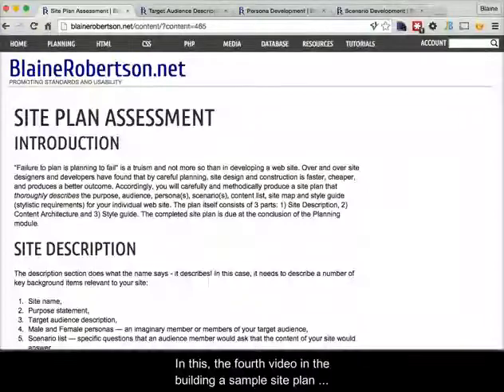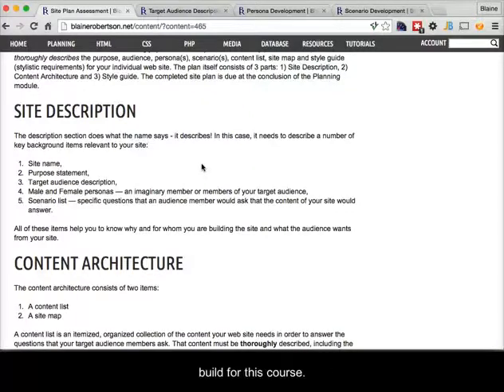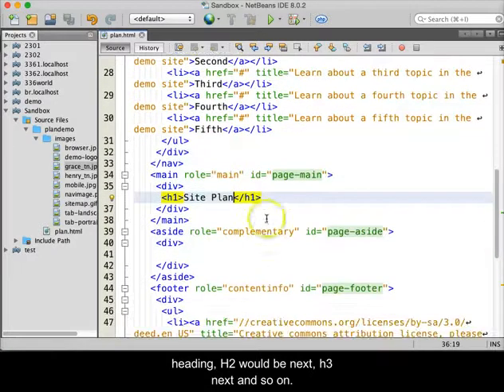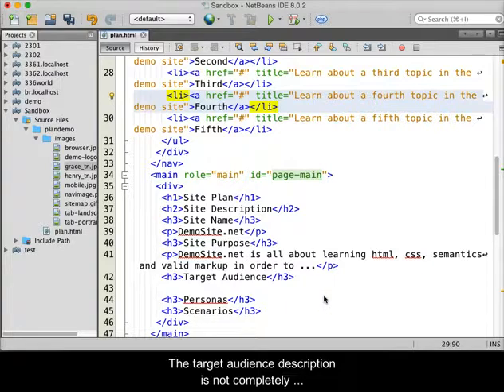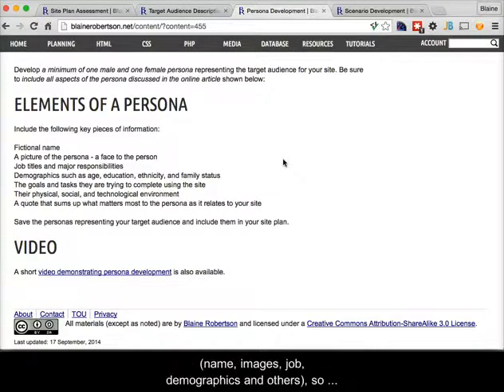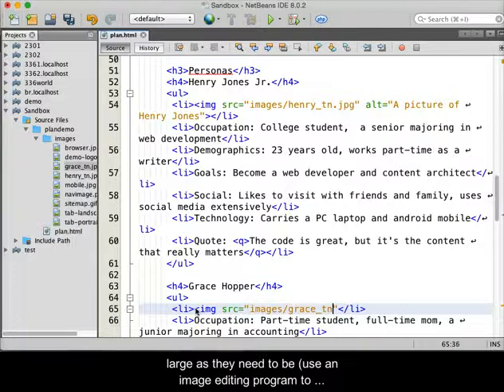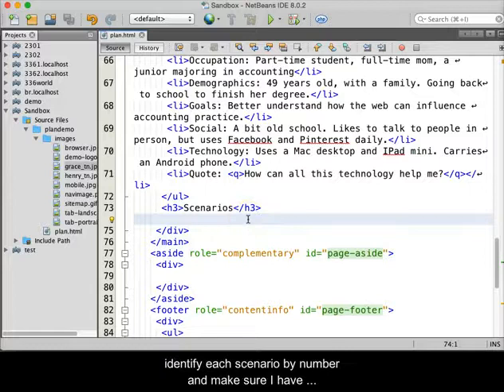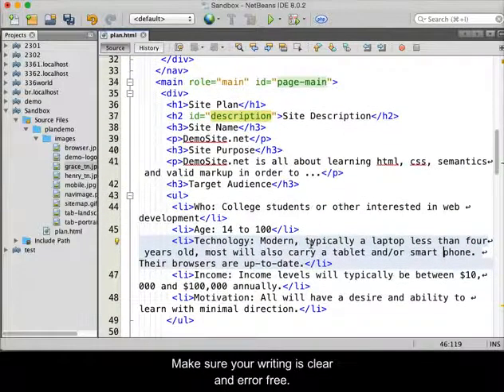Sample Site Plan 4 - Site Description Content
This is the 4th in a series of 6 videos constructing a sample site plan that is semantic and valid HTML. This video focuses on building the Site Description section.